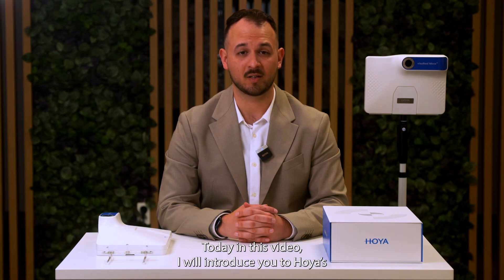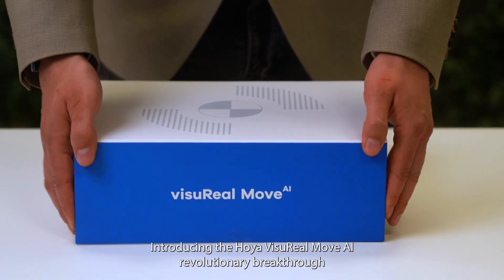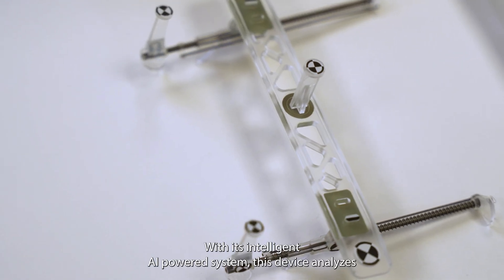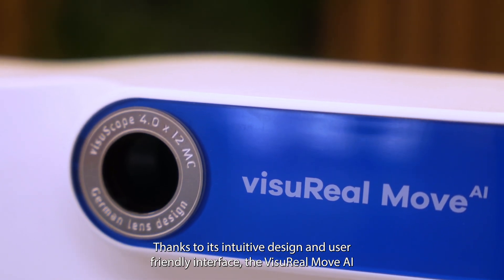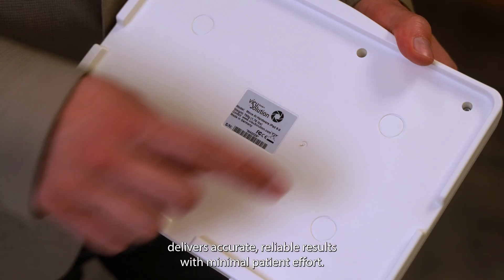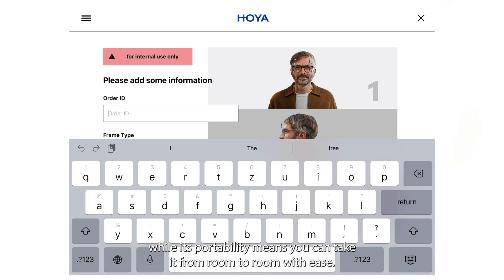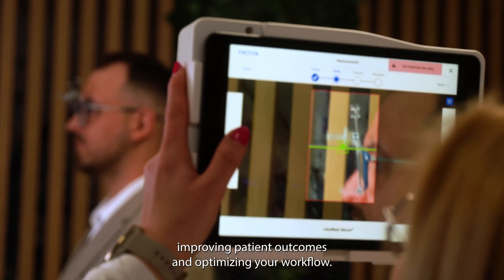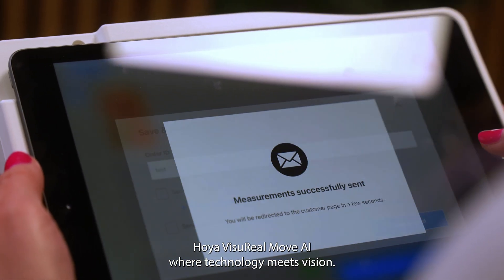Introducing the New HOYA visuReal Move AI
Discover the future of eyewear dispensing with the new HOYA visuReal Move AI – a cutting-edge, portable centration device that uses artificial intelligence to deliver precise, efficient, and contactless measurements.

Whether you're an optician, practice owner, or tech enthusiast in the optical field, this is a must-watch!